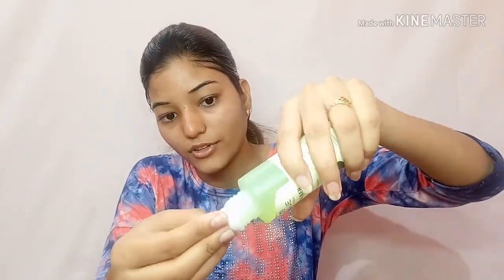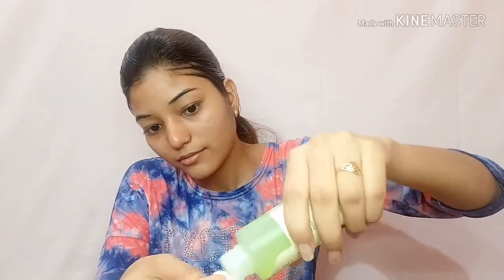👩Morning skin care routine for oily skin //combination skin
Morning skin care routine for combination skin Get glowing skin with turmeric face pack || get rid of dull,damaged and sun tan.

Maybelline fit me foundation100% honest review || for fair skin shade???